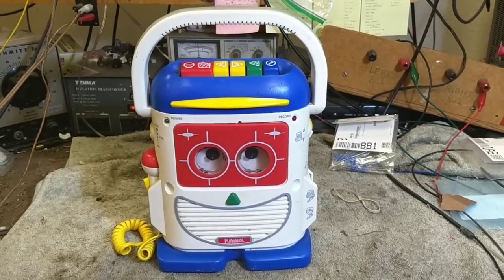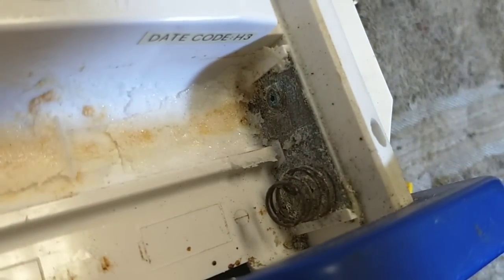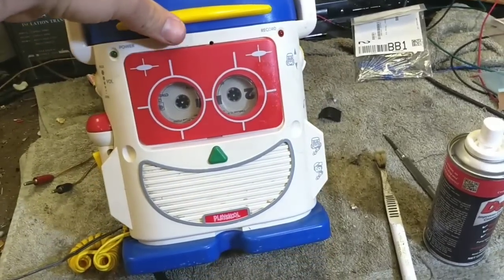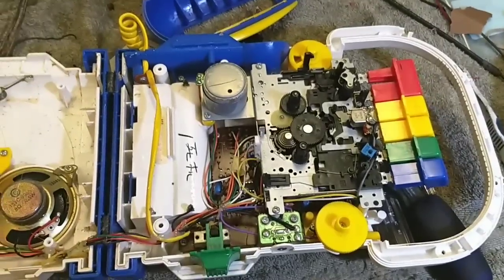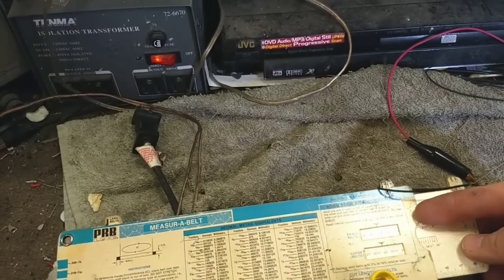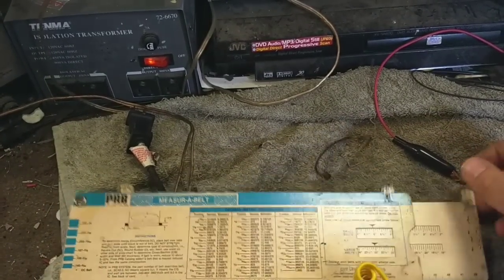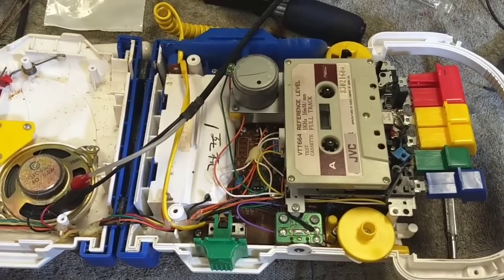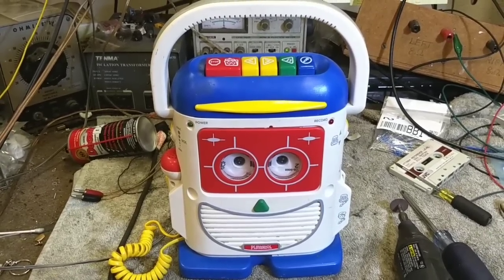Servicing a playskool kids tape recorder.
Want to get your kids into cassettes without destroying your finances?